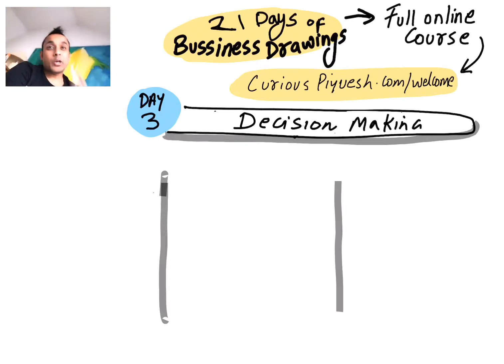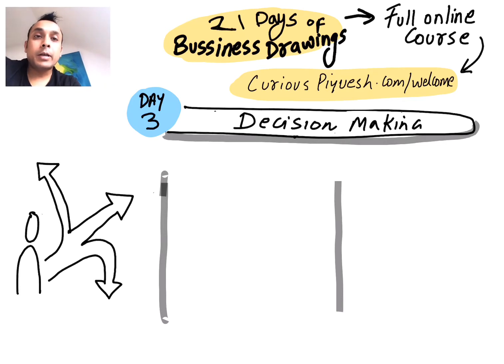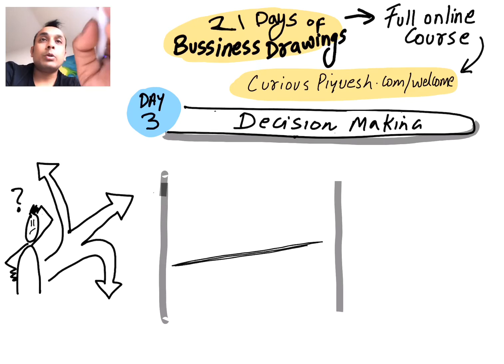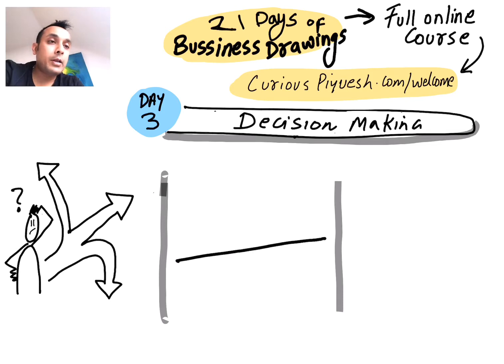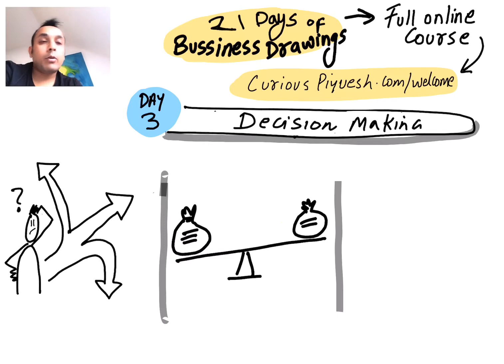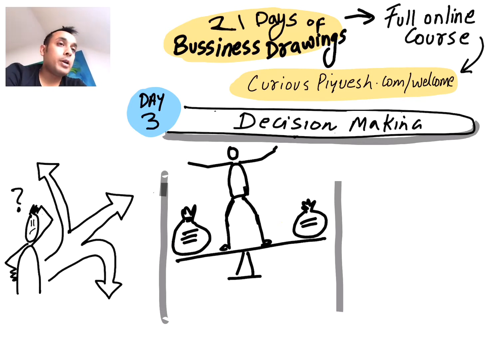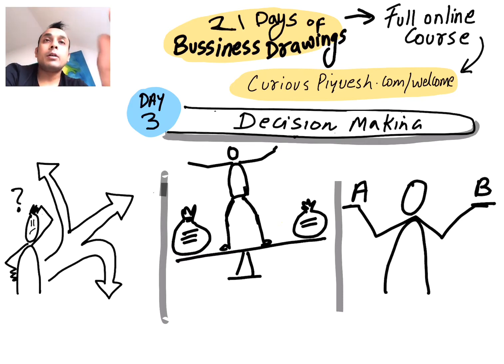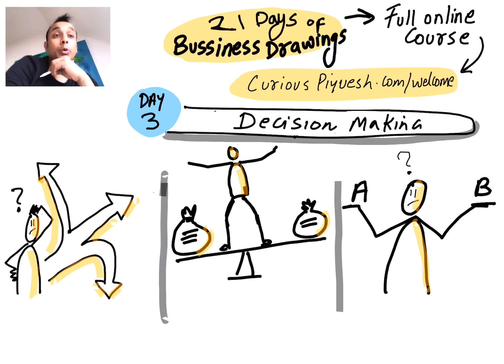Day3 : Business Doodles on Decision making and Confusions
Join me LIVE in 4 Days of Business Doodle Workshop.